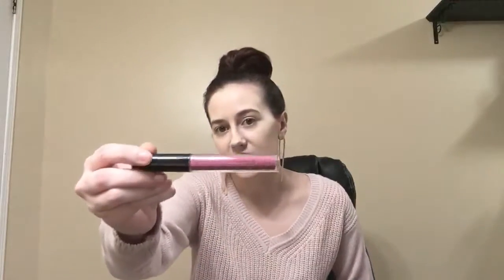Tribe Beauty Box February 2019